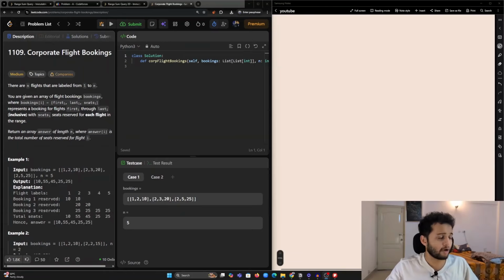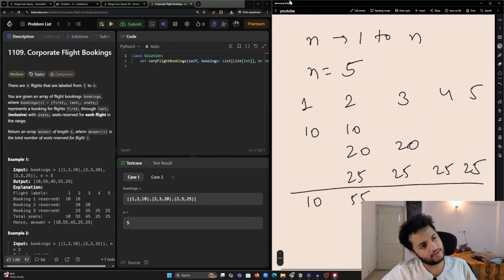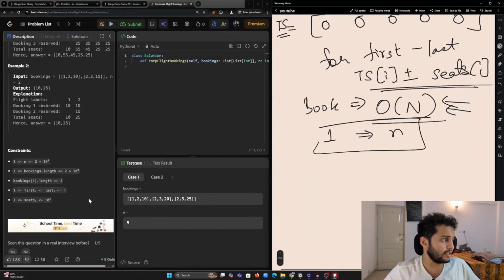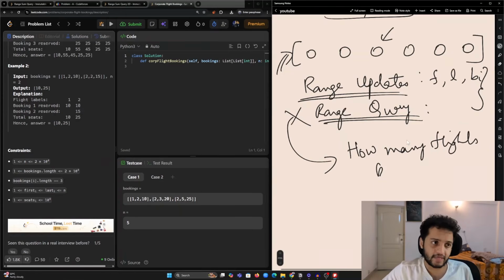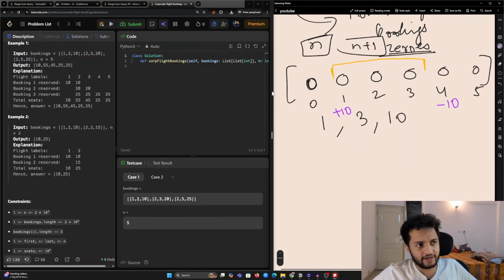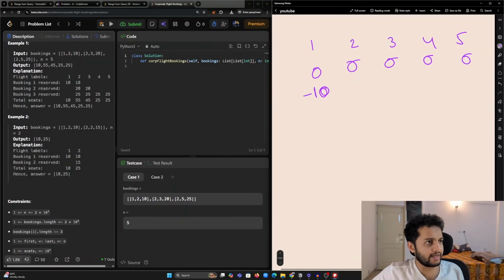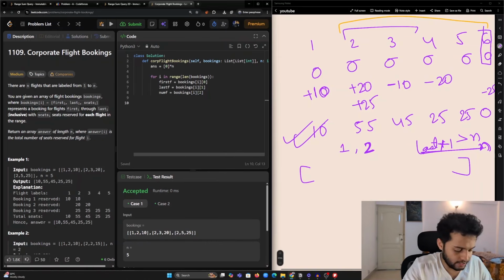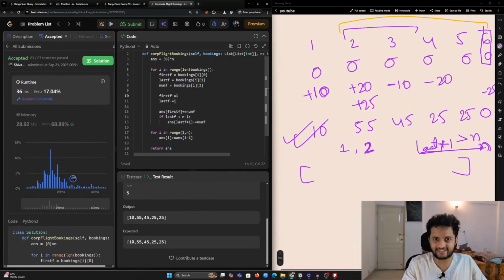The Secret Prefix Sum Trick to Update Ranges in O(1) Time!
Ever wondered how to efficiently add a constant value to a range of elements - instantly?
In this video, I break down the Range Update Trick using Prefix Sums, the same concept behind solving LeetCode 1109: Corporate Flight Bookings.

You’ll learn:
How to perform range additions in O(1) time
The difference array technique (also known as lazy updates)
How prefix sums make it lightning fast to compute final values

💡 Perfect for anyone learning arrays, prefix sums, or competitive programming.
🎯 Watch till the end - this trick is pure gold for coding interviews and contests!